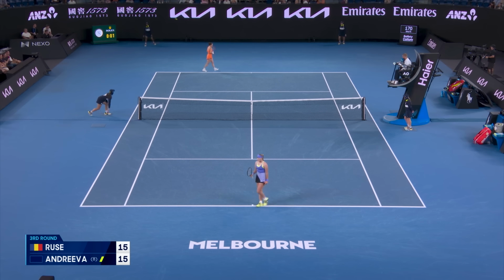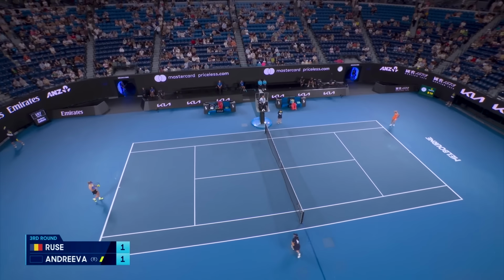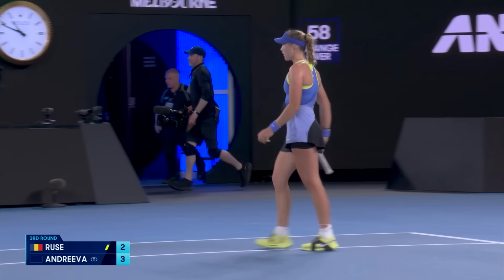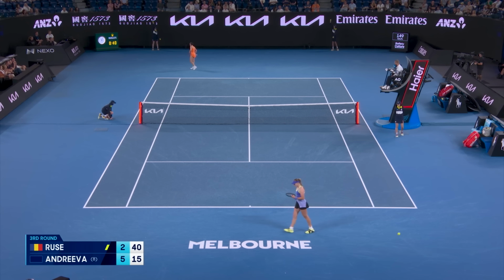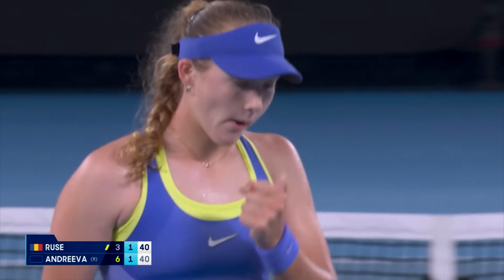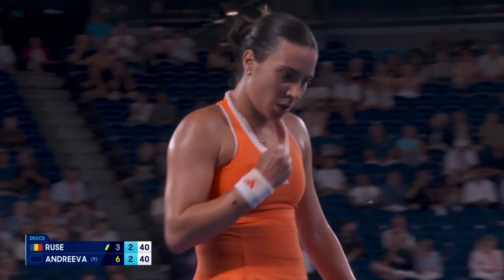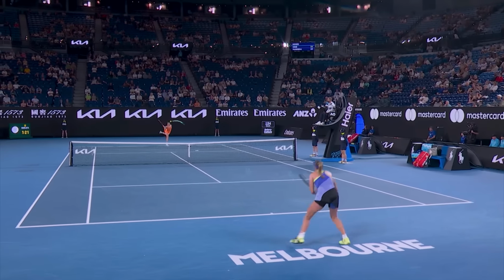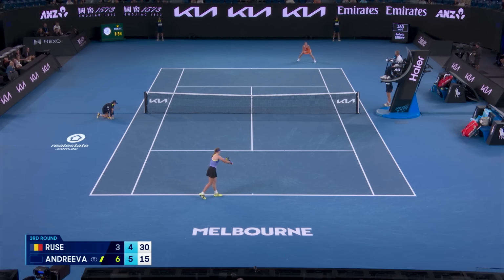Elena-Gabriela Ruse v Mirra Andreeva Full Match | Australian Open 2026 Third Round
Welcome to the official Australian Open YouTube channel. The Australian Open 2027 main draw runs from 17-31 January in Melbourne. The tournament takes place for the 115th time and is the first Grand Slam of the year. Carlos Alcaraz is the men’s singles reigning champion and Elena Rybakina is the women’s singles reigning champion. The tournament takes place on 25 hard courts, including Rod Laver Arena, Margaret Court Arena and John Cain Arena. Look out for highlights, press conferences, memorable moments and much more!

Follow live coverage of all matches, breaking news, updates, highlights and more on: